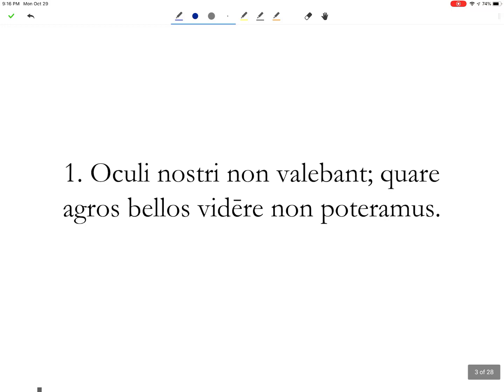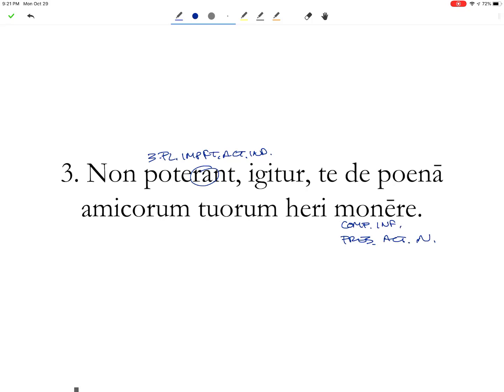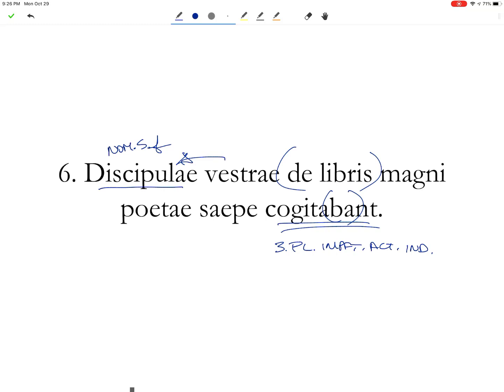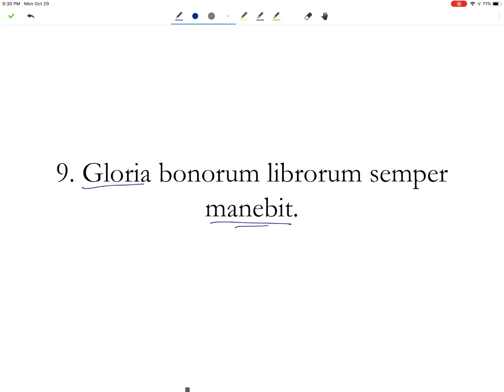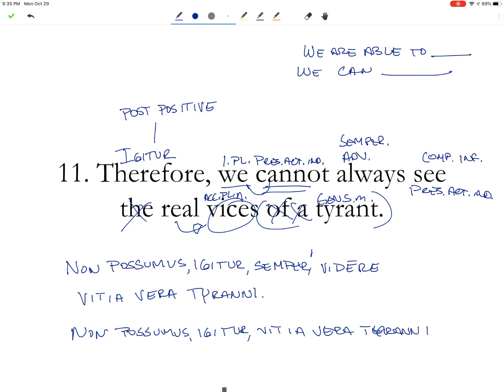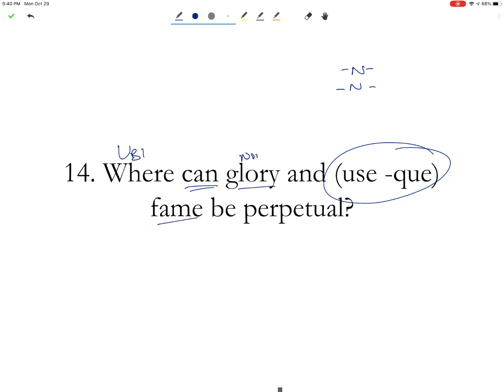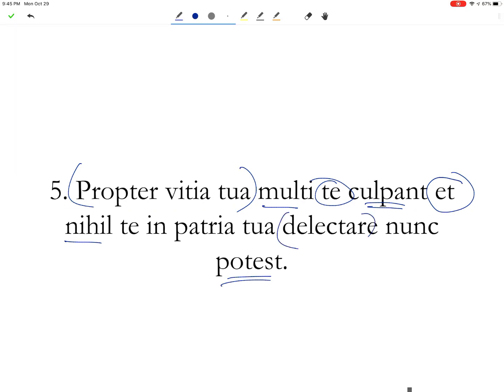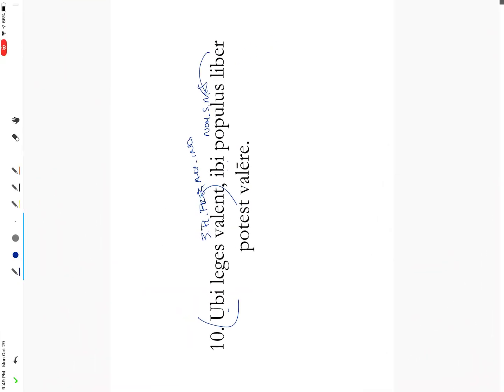Module 6 Sentence Analysis